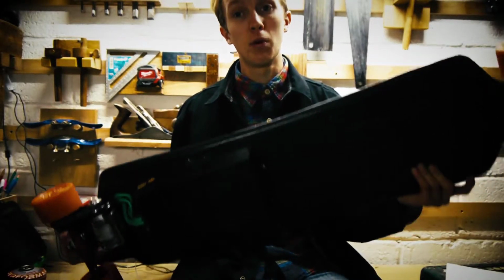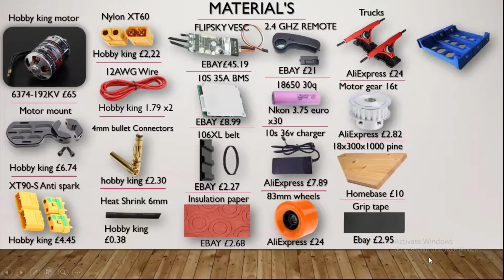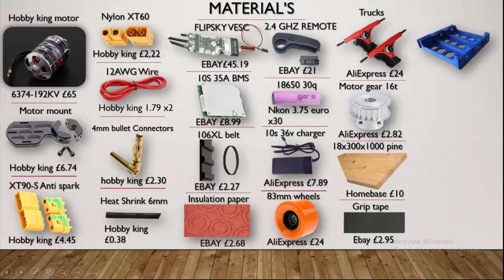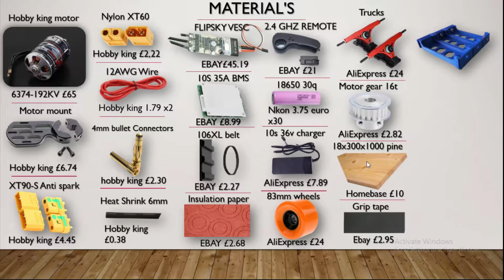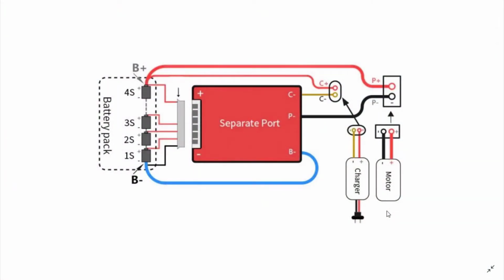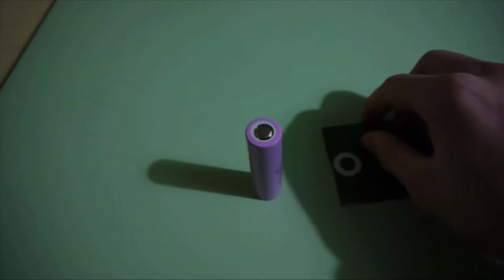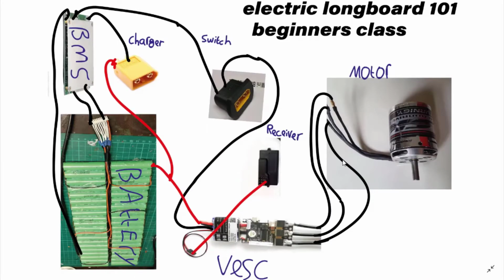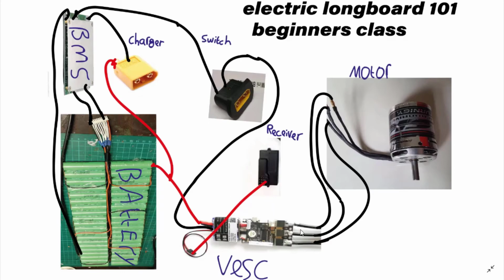insane DIY electric skateboard, 34MPH £200 beats boosted board esk8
wheel spinning 34mph electric longboard for under £200. this is super fast and so much fun. why waste your money buying a boosted board, many parts printed with ender 3.

this will be a range of  budget videos, just need more time to edit